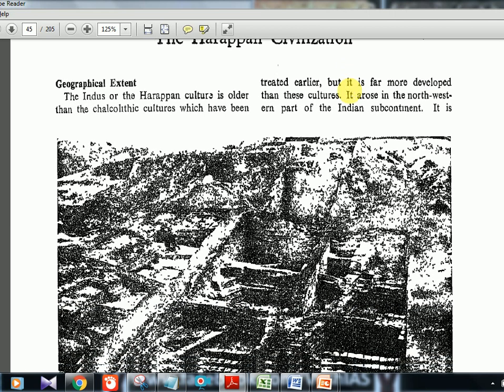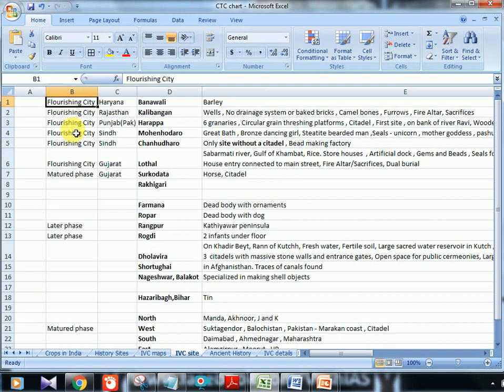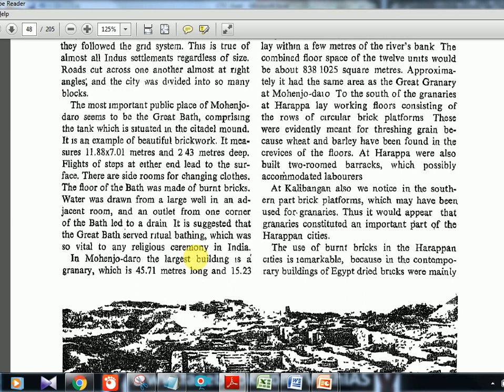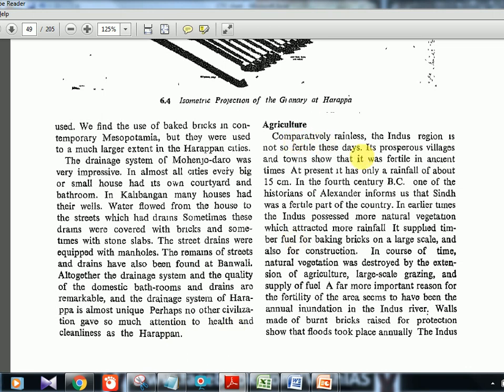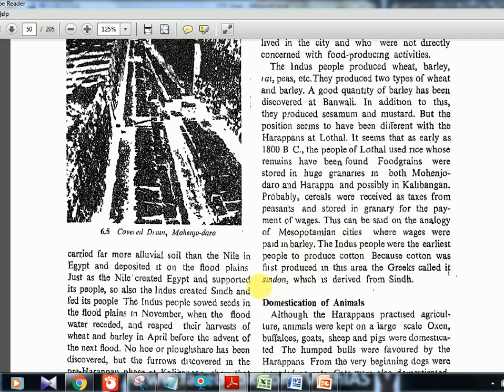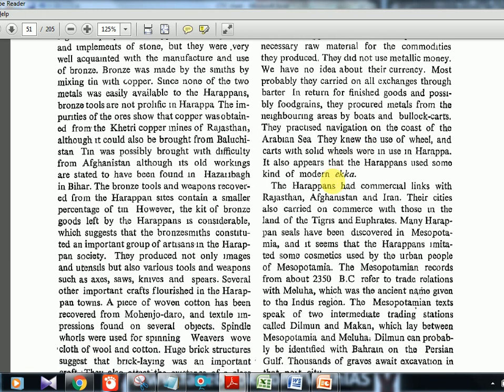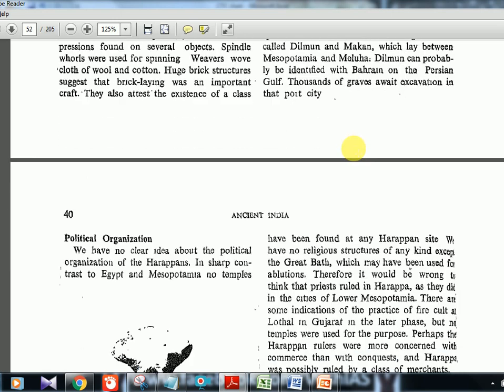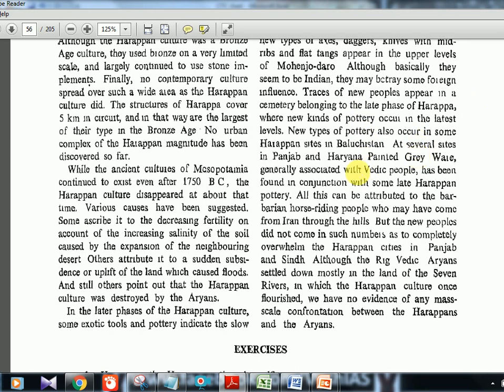RS SHARMA CH 6- Harappan Age